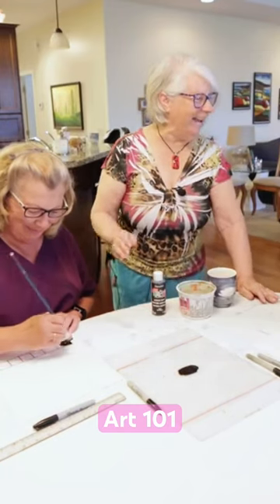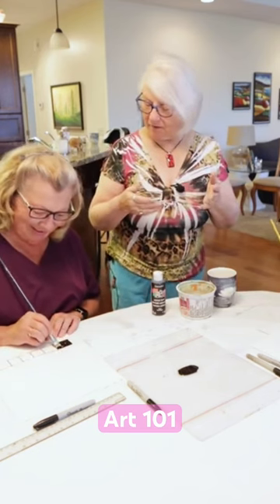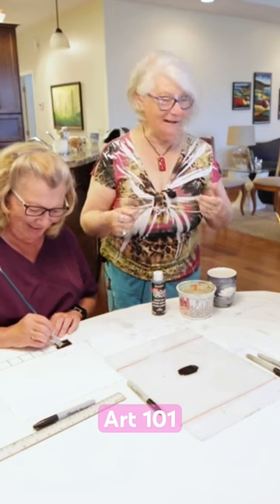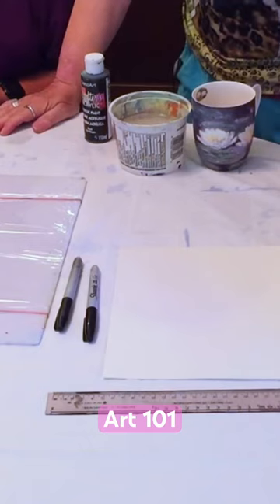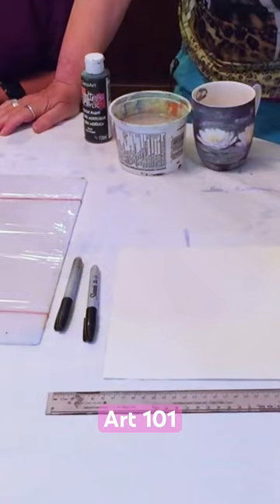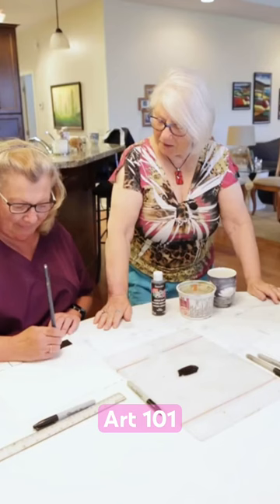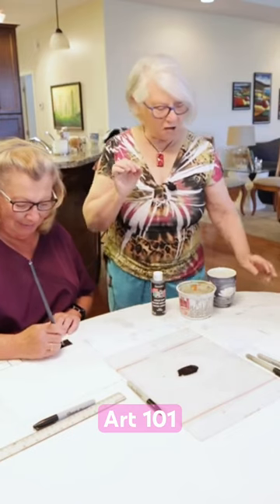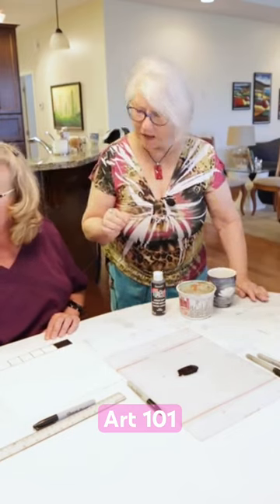Doreen Velin's Shading Workshop: Understanding Gradients and Shades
Join the talented artist, Doreen Velin, as she embarks on a unique collaboration with Lorenz Plourde from ProcessArt.ca. In this tutorial, Doreen introduces two budding artists, Lorna and Sandy, to the essential basics of shading using only one color: black. As the participants follow along, you'll learn the significance of gradients, how to work with different shades from a single color, and why understanding the rules is vital before breaking them. It's a fun-filled and insightful session that emphasizes the importance of technique and offers a sneak peek into an upcoming lesson on warm and cool colors. Whether you're a novice looking to improve your skills or an art enthusiast wanting to pick up some new techniques, this video has something for everyone.

Leave your questions, comments, or suggestions. Doreen would love to hear from you!💌

Video by Lorenz Plourde for DoreenVelin.ca and ProcessArt.ca